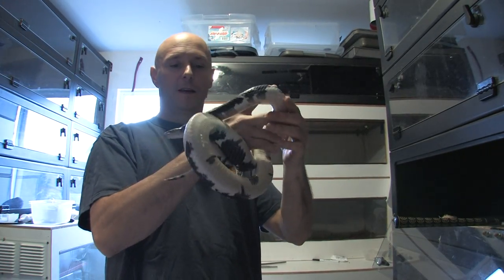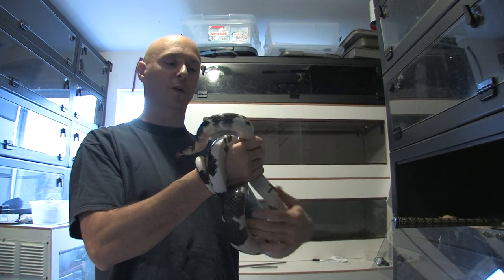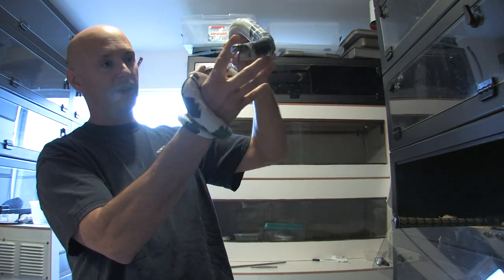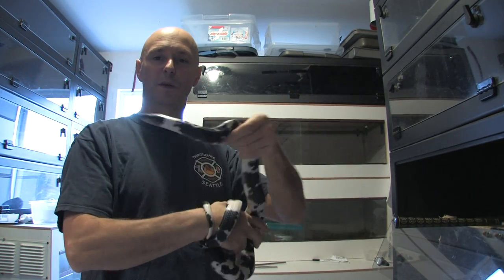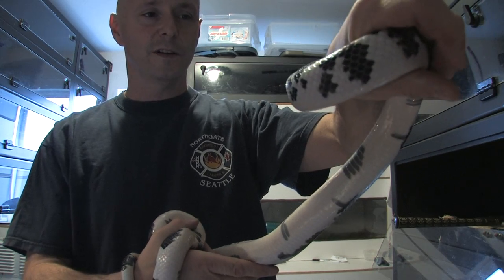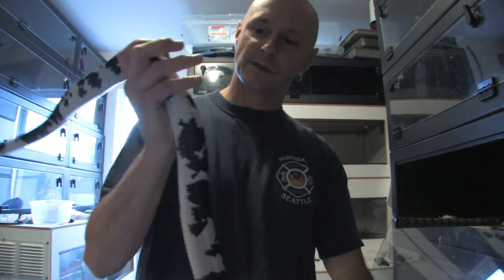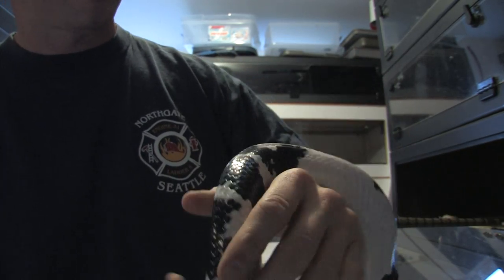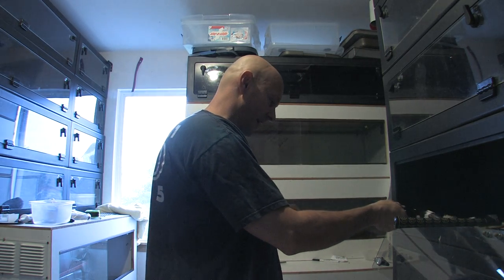Male Piebald Mussurana.mov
Just showing off the Piebald Clelia clelia